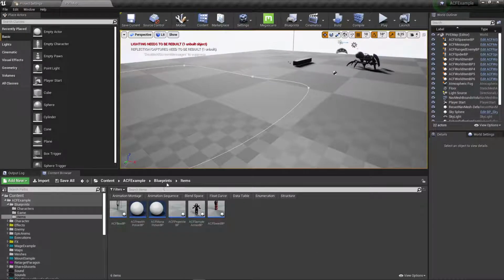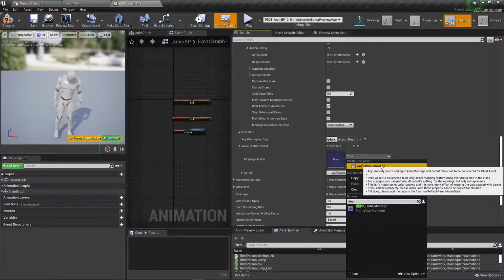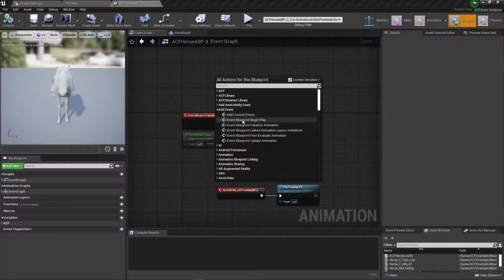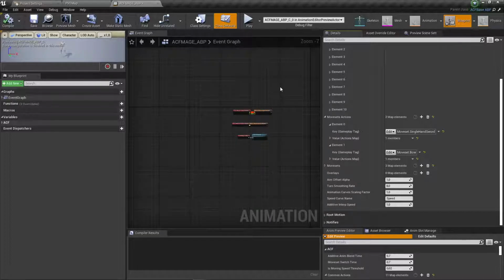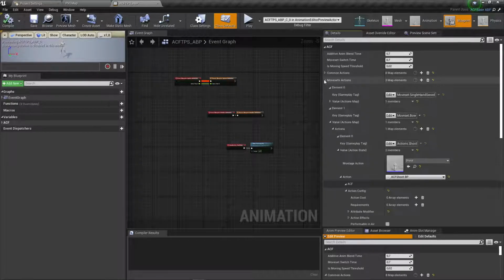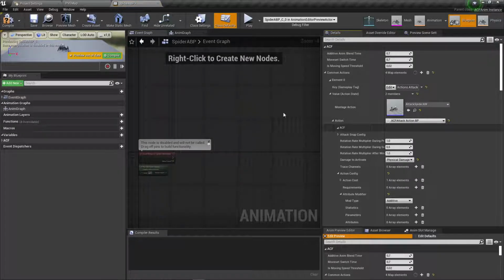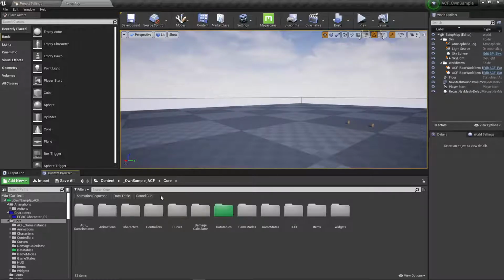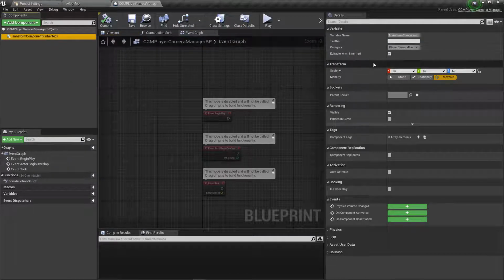ACF OwnSample P11: Death & Hit Actions setup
We need to setup our two last default actions, we also go over all animation blueprints that come in the ACF Sample Project to study how they build up.

We now have the real basic actions and moveset defined, all upcomming will be game related actions and movesets.

I wil look what content will be shown next part, as we need to do the AI basics and start setup the damage calculator before we can move on.